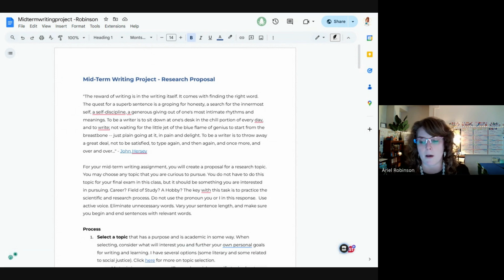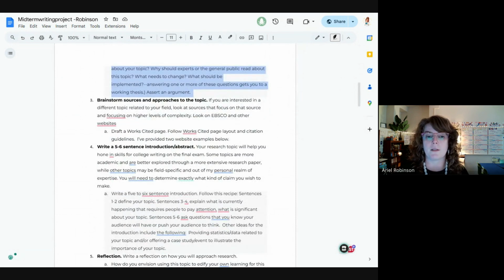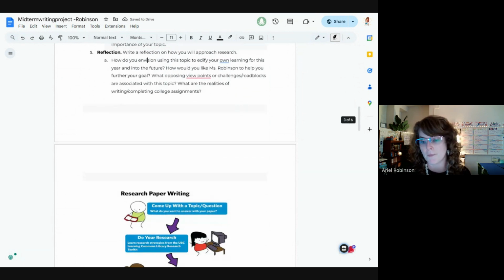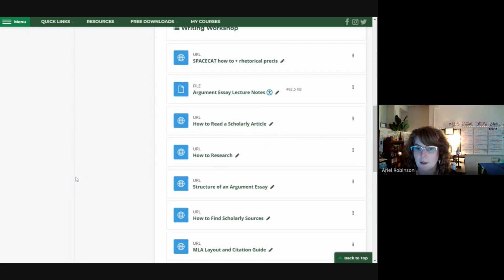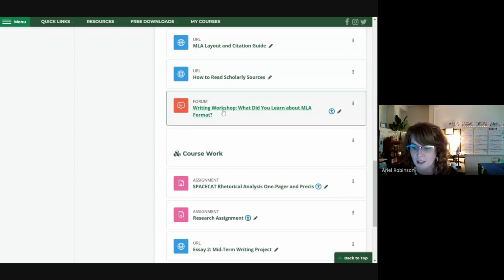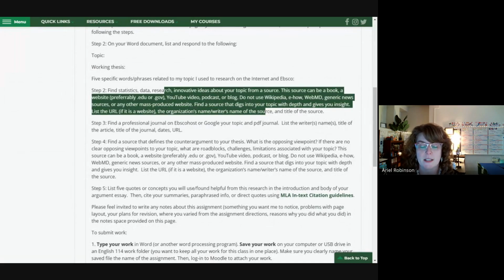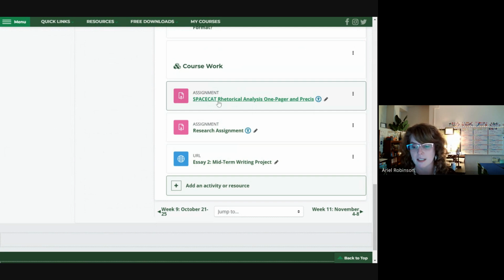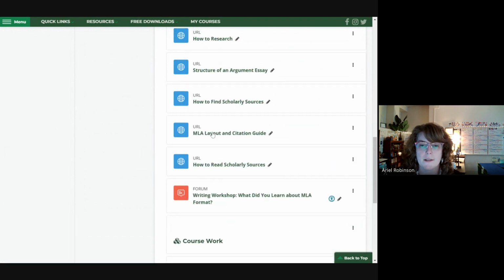English 111 Week of Oct 28-Nov 1